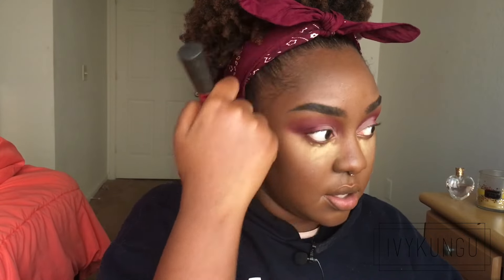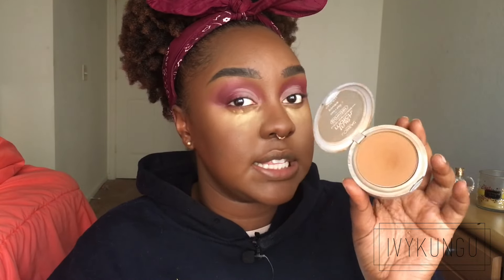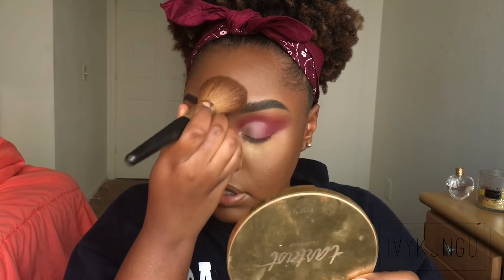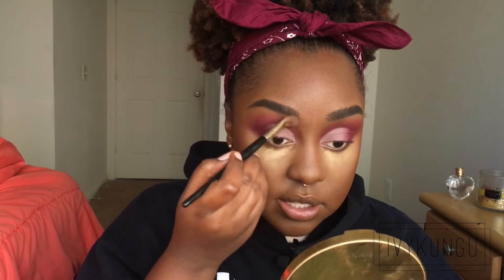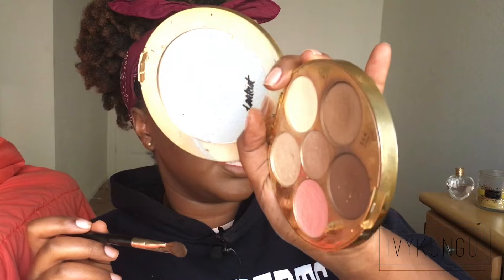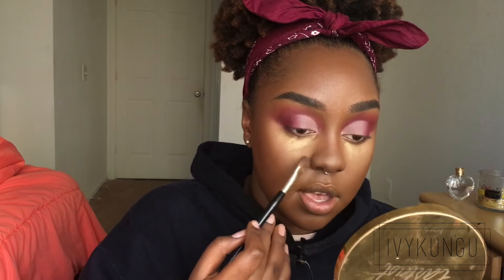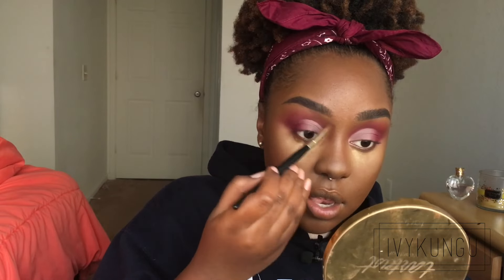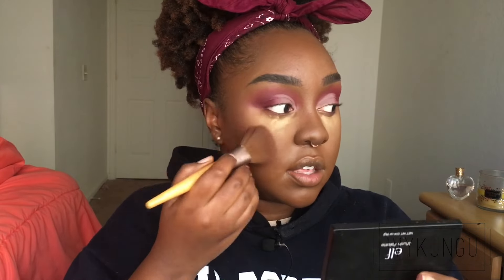Valentine's Day Half Cut Crease | Ivy Kungu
Hope you guys enjoy this quick little Valentine's day tutorial!

JTBCOSMETICS (okay their site is down for remodeling rignt now, so I’m just gonna put their links down below lol. Also! The highlighter is coming back but the powder I use is being discontinued in exchange for a translucent one but I’ll let y’all know how the new powder treats me as soon as I get my hands on it!)

Code: IVY10